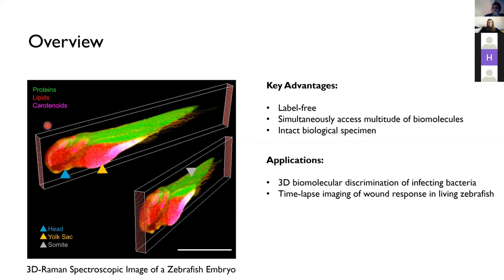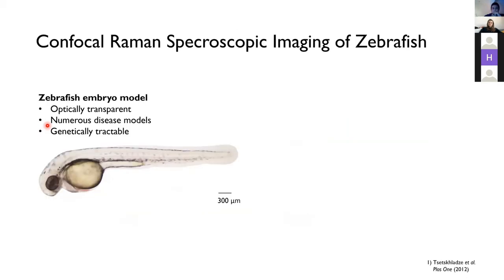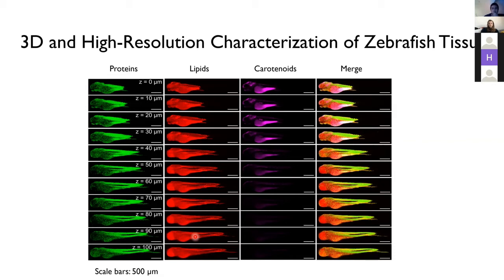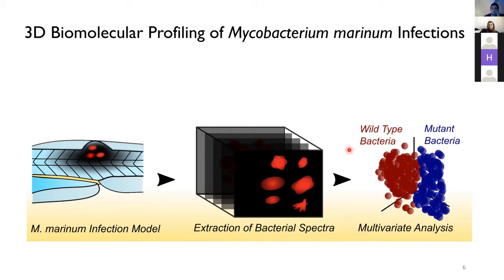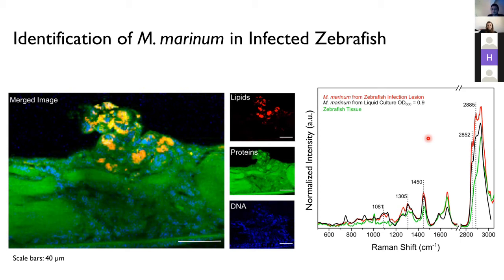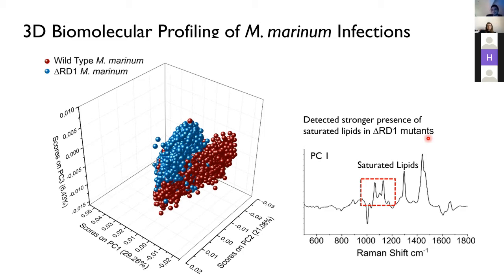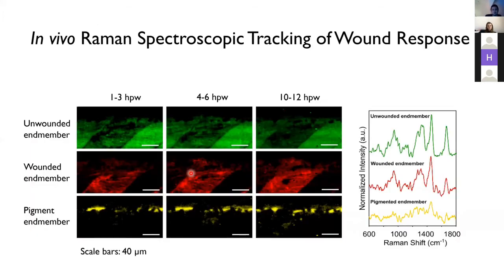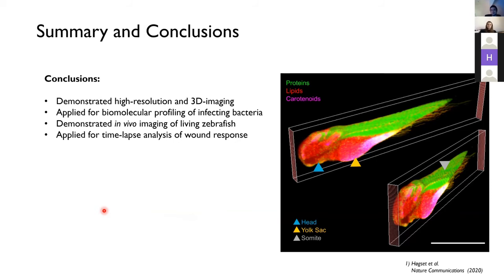Dr Hakon Hogset: Raman spectroscopic imaging of zebrafish (7th Jan 2021)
Virtual Seminar in Biomedical Science from Dr Hakon Hogset, an alumnus of Imperial College London with his talk "Raman spectroscopic imaging of zebrafish"